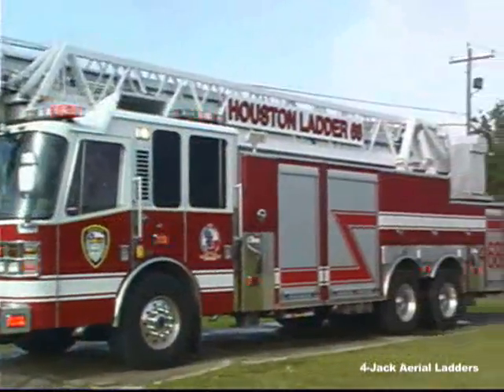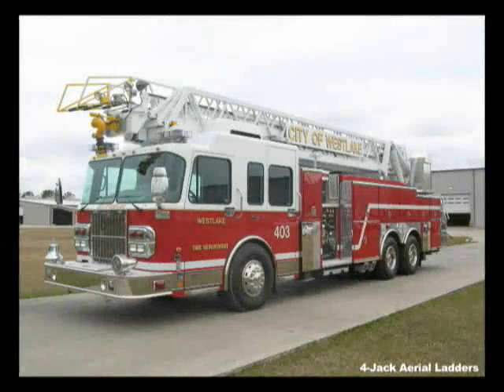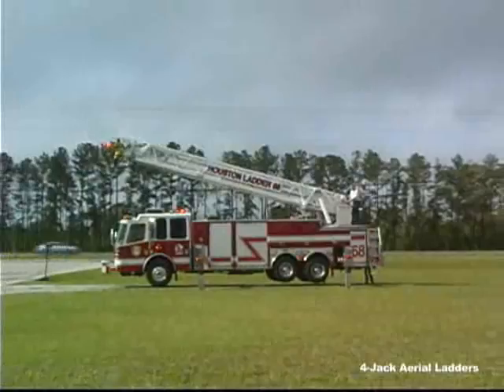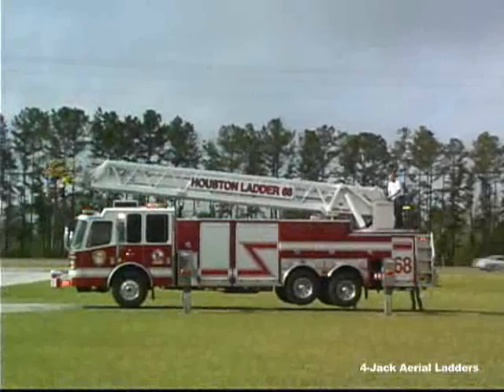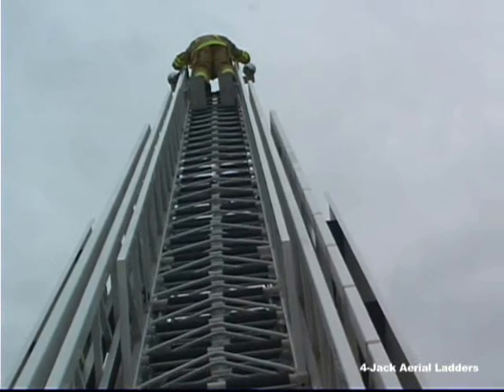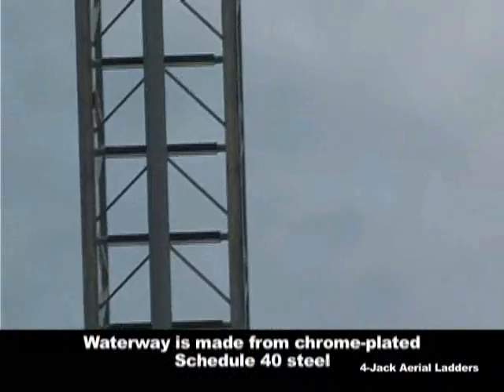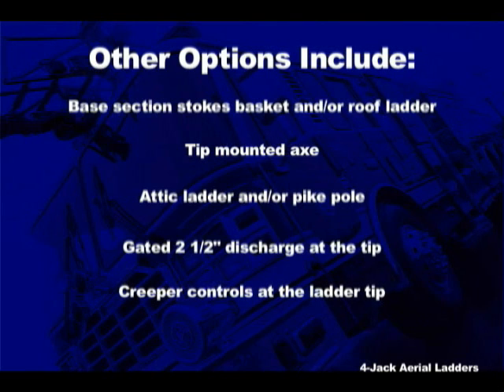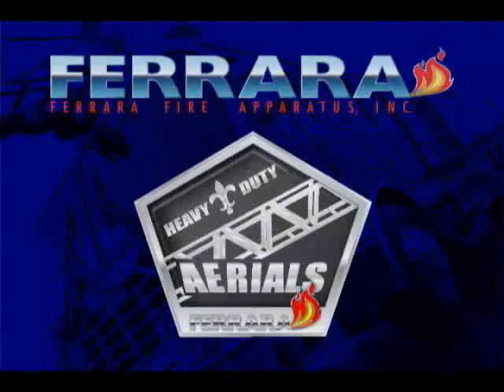Ferrara 4-Jack Aerial Ladders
All Ferrara's aerial ladders are engineered, designed and manufactures for heavy duty, continuous operation in extreme environments and in adverse condition. Truly too many features to list.